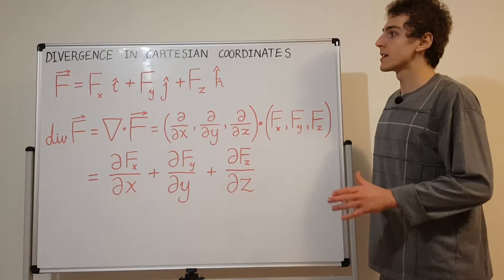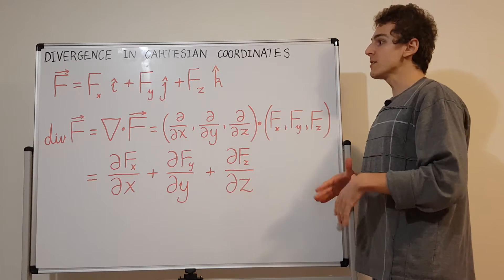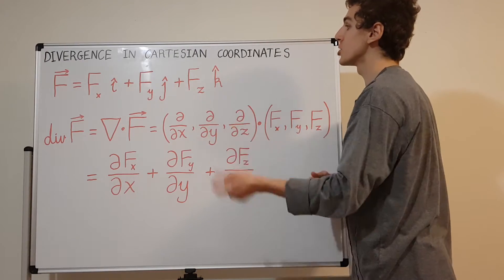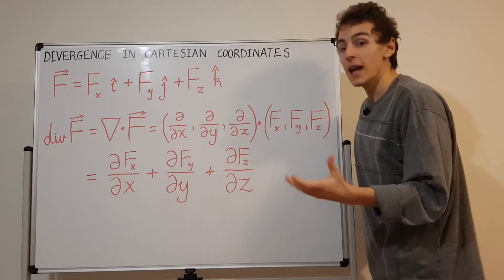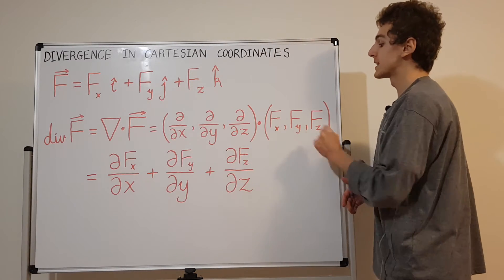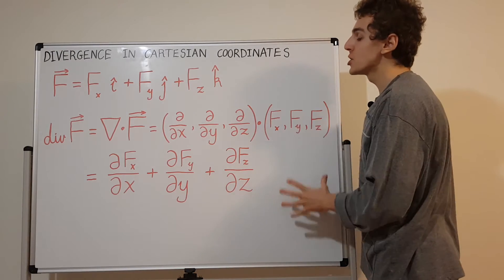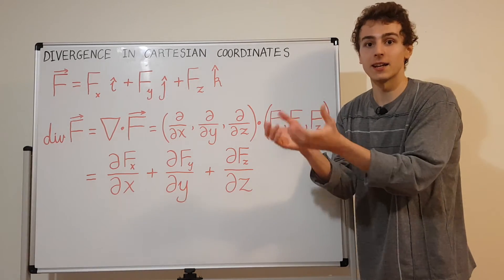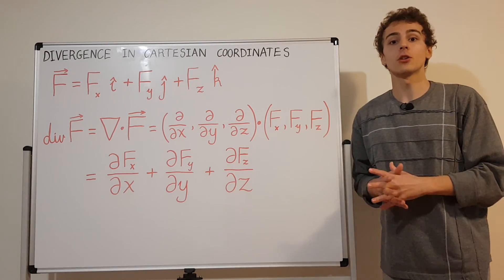Divergence in Cartesian Coordinates (∇ / Del Operator / Nabla, Dot Product, Vector Calculus)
Divergence is defined as a vector operator and its physics applications are discussed.